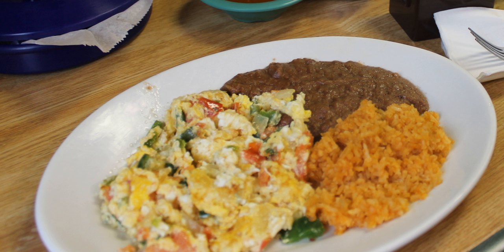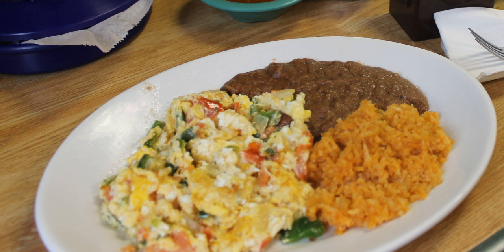Huevos a la mexicana | Wikipedia audio article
This is an audio version of the Wikipedia Article:
Huevos a la mexicana

SUMMARY
Huevos a la mexicana is a popular breakfast dish in Mexican cuisine. Finely chopped tomato, green chili pepper and onion is lightly fried in a hot skillet. Eggs are added and stirred until set. The heat is turned off and the coriander leaves are mixed in the eggs, adding  salt. Refried beans are a common accompaniment.